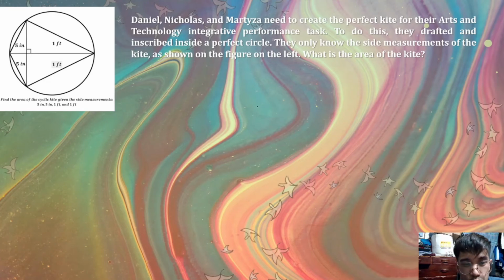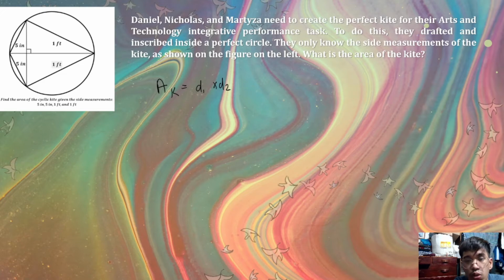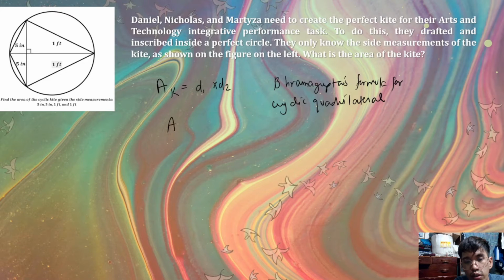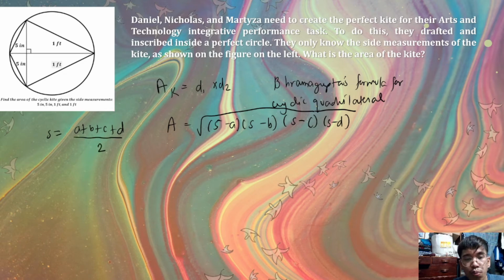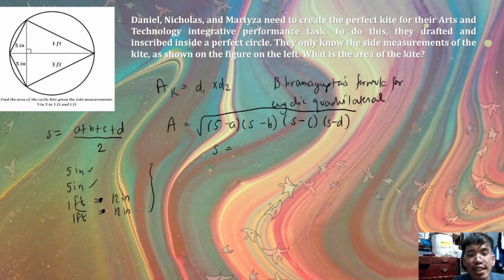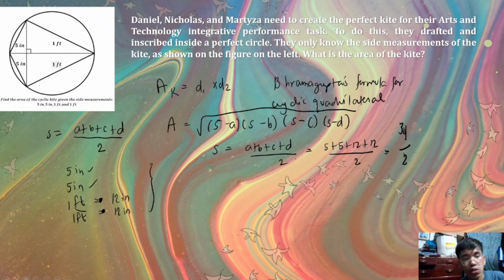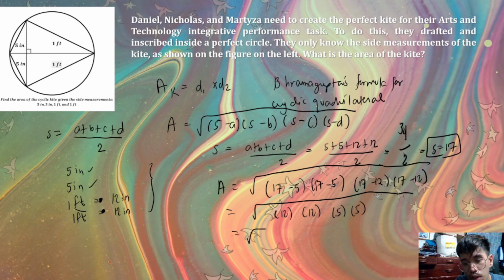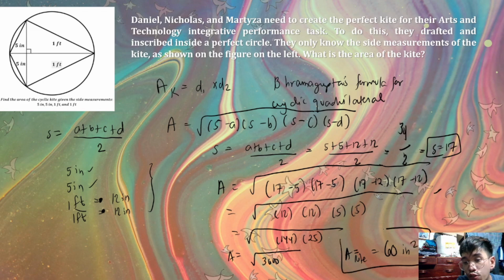Lesson 6 and 7: Area, Perimeter, Surface Area, and Volume 5